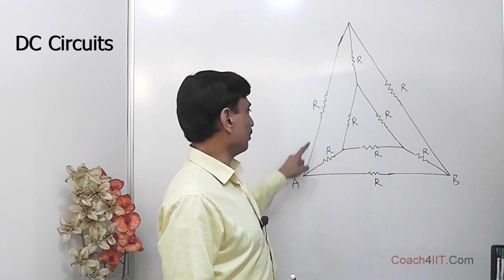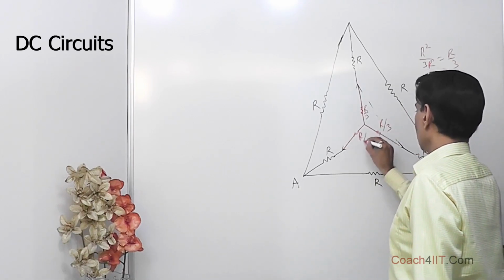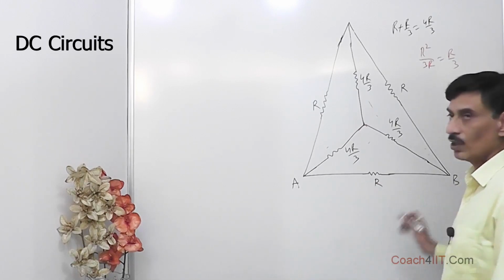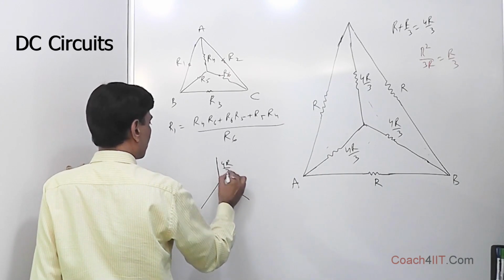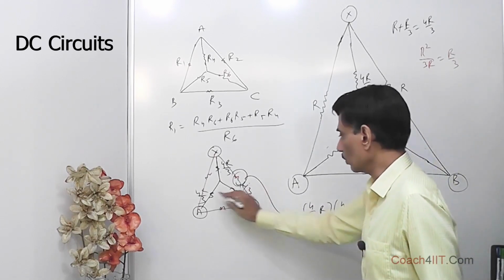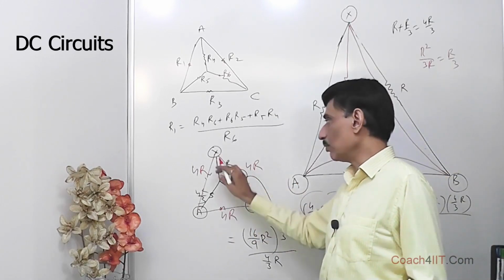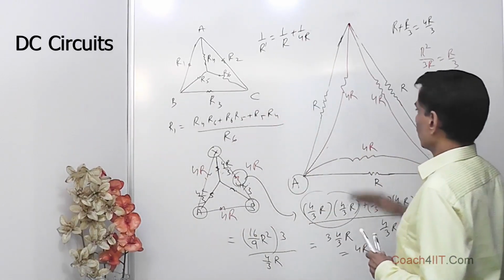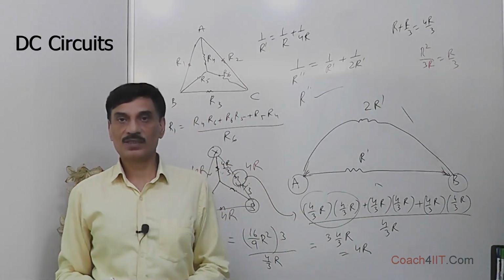19.3 Concepts Consolidation & Problem Solving-4